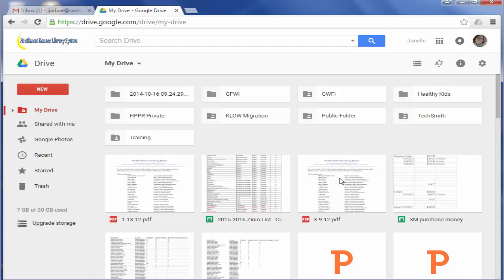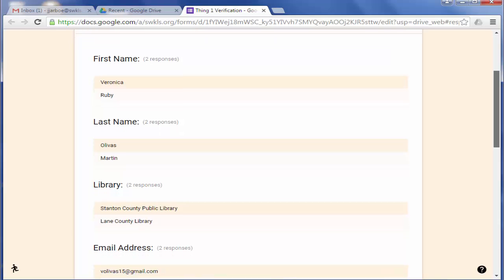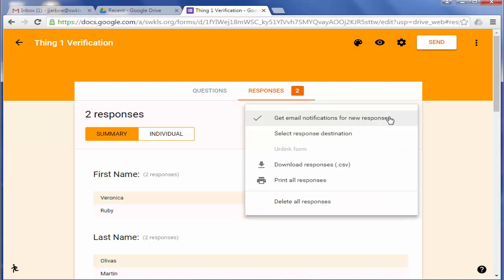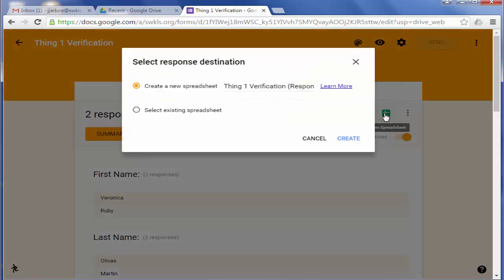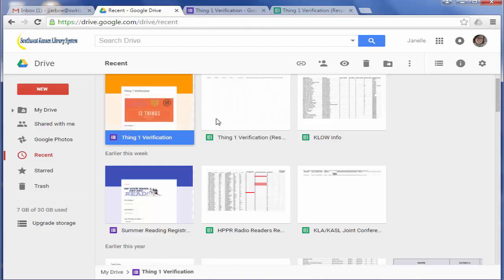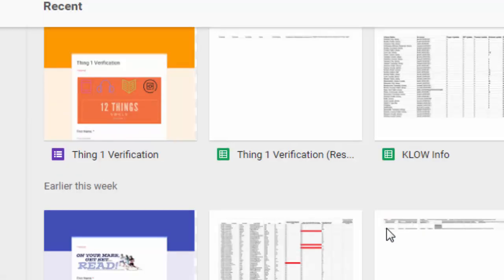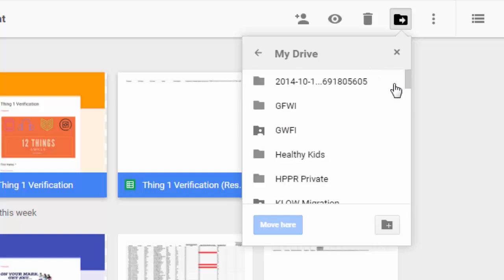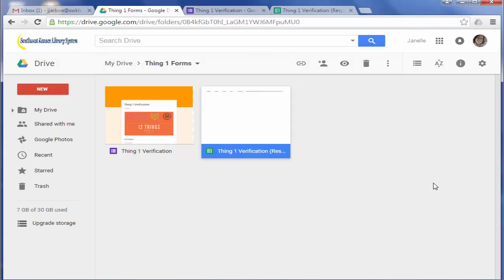How to View Responses in Google Forms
Part of the 12 Things SWKLS Series:  How to View Responses in Google Forms